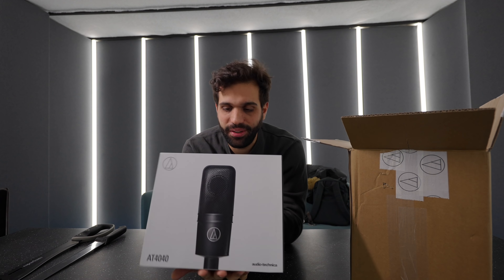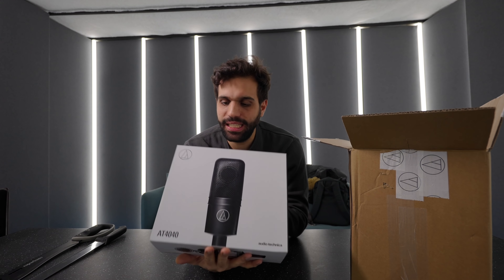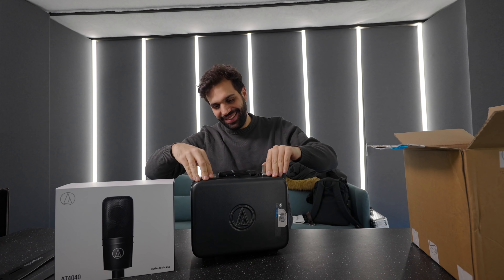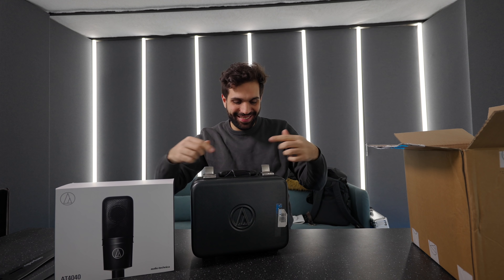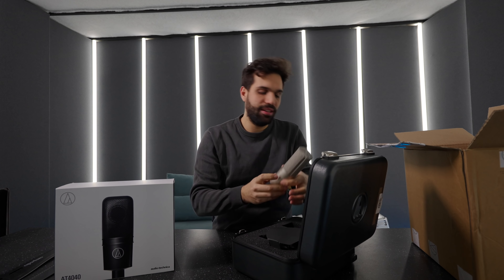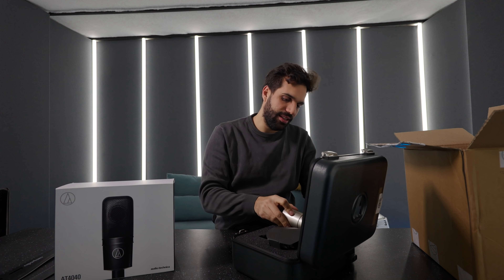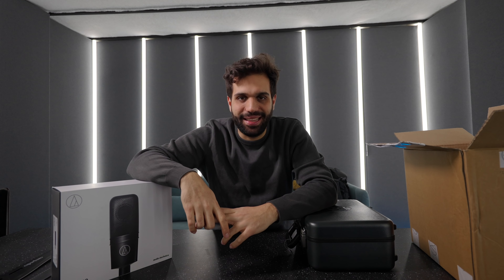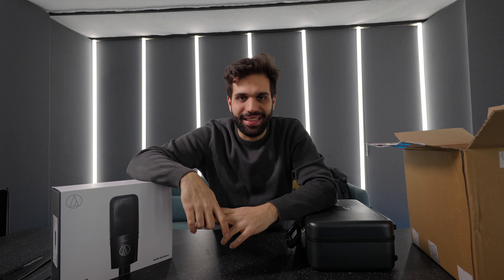FULL FREEDOM IN THE STUDIO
➥➥➥ MY EQUIPMENT ➥➥➥

●  Camera Equipment:
⇢ Main Camera

●  Studio Hardware:
⇢ Wide Monitor

●  DJ Equipment:
⇢ DJ Headphones